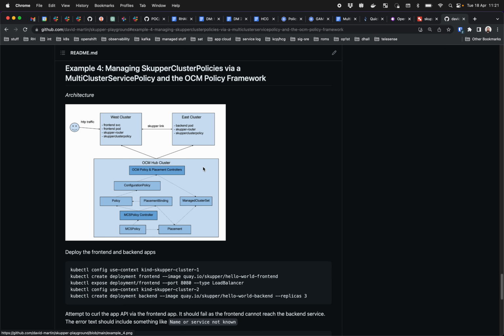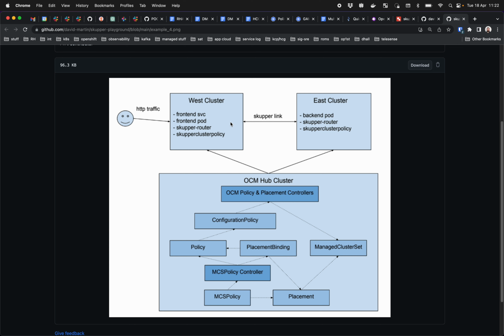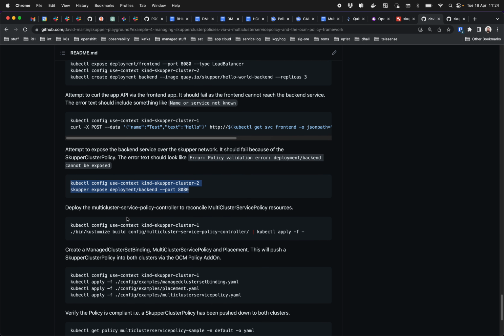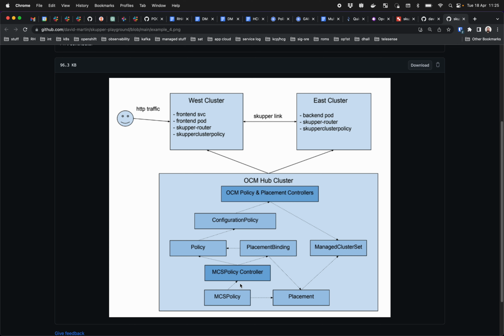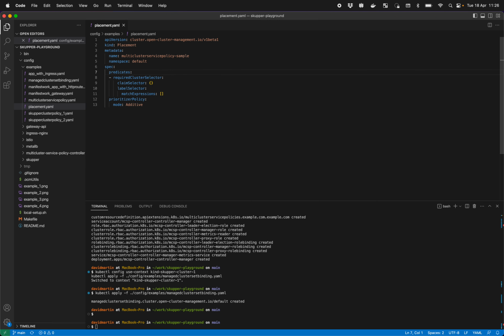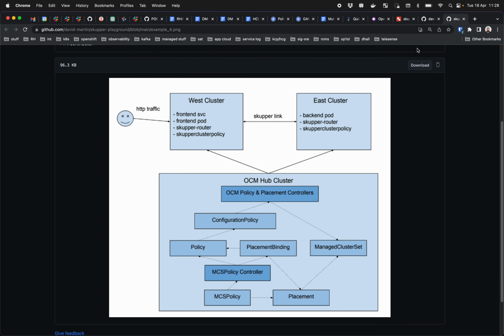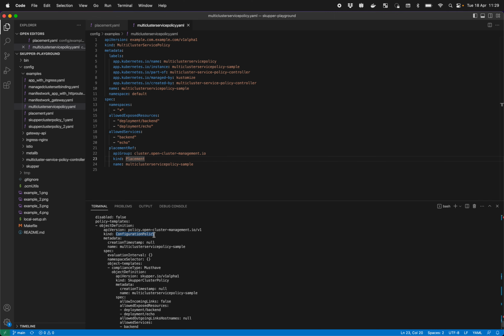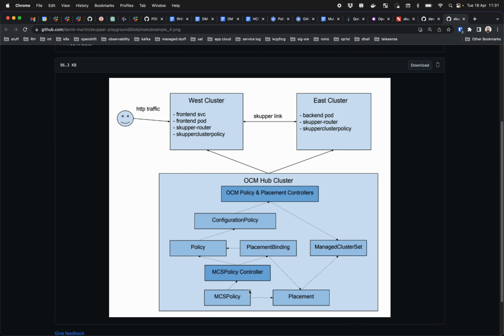Managing SkupperClusterPolicies via a MultiClusterServicePolicy and the OCM Policy Framework